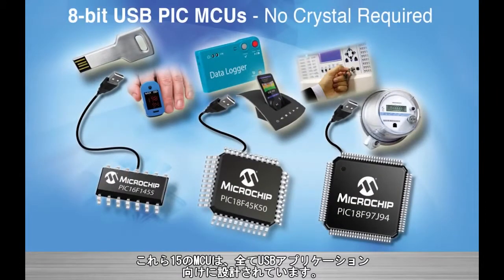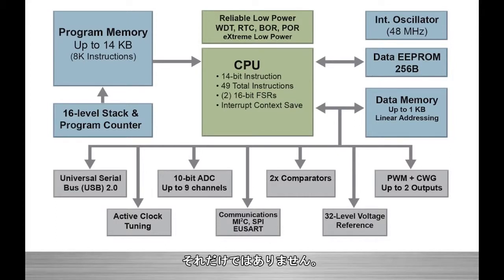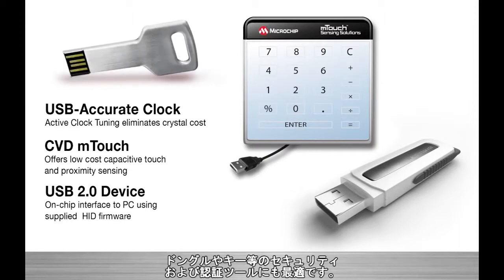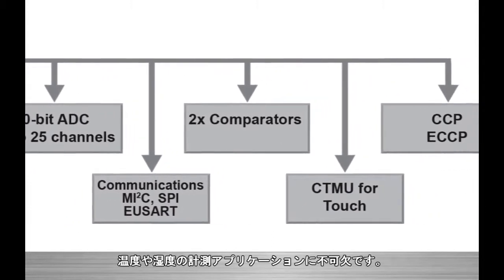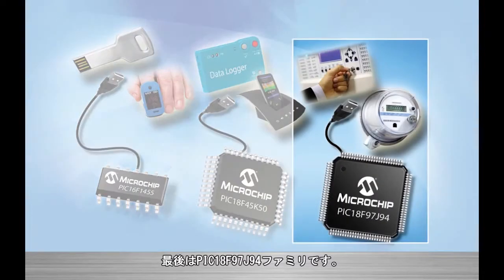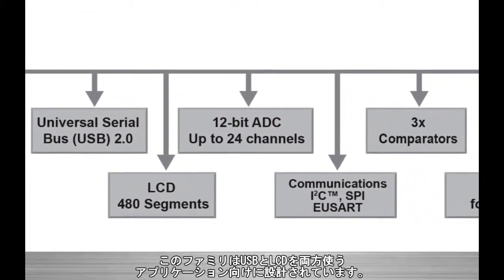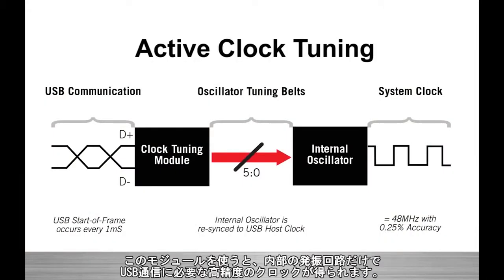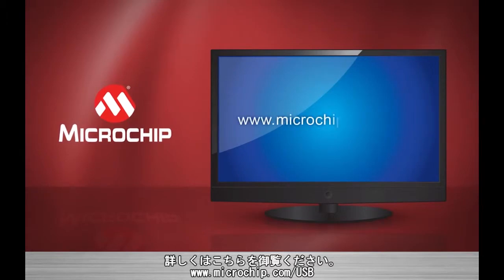(Japanese) アクティブ クロックチューニング採用8ビットPIC®マイコンの紹介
フルスピードUSB 2.0をサポートするマイクロチップ社8ビットPIC®マイコンを3ファミリ紹介します。
これらは全てUSB通信に必要な高精度のクロック源を内蔵しているため、外部水晶振動子が不要な分コストを下げる事ができます。
また超低消費電力XLPテクノロジを採用しており、動作時は35 µA/MHz、スリープ中は20 nAまで電力消費を下げる事ができます